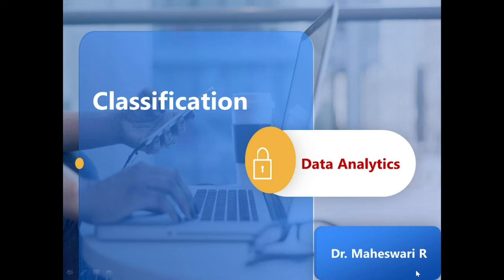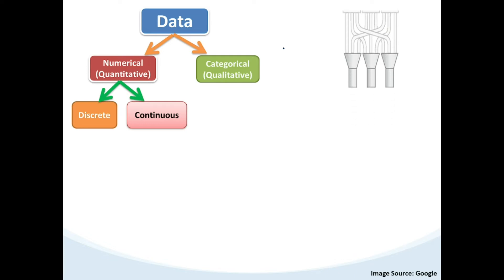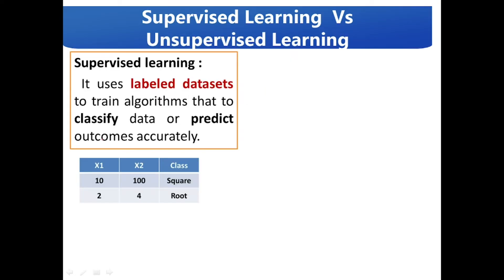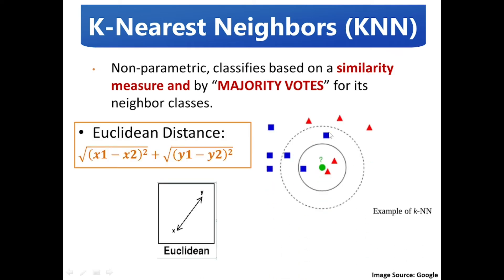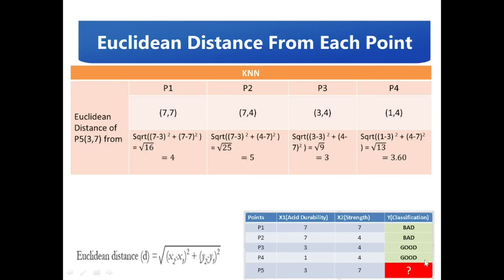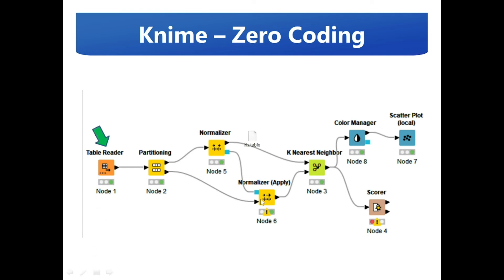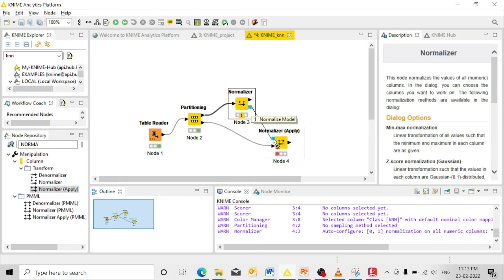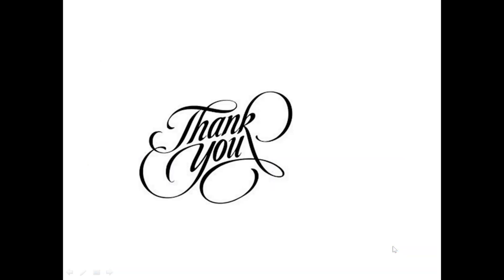Data Analytics - Classification - KNN- Knime By Dr.Maheswari.R